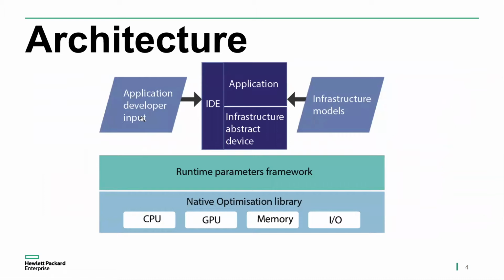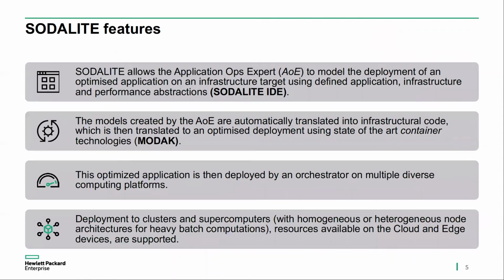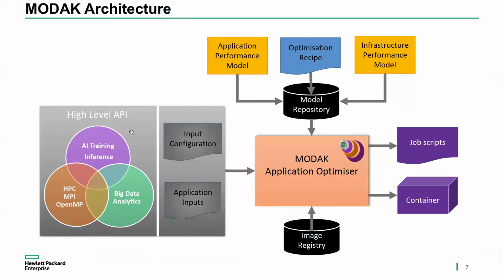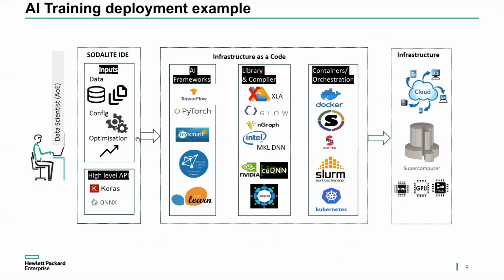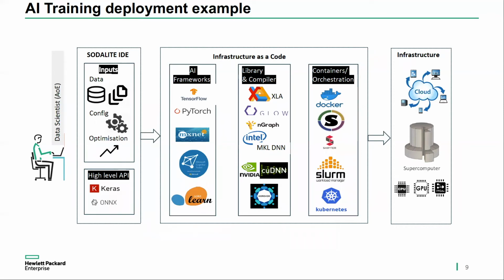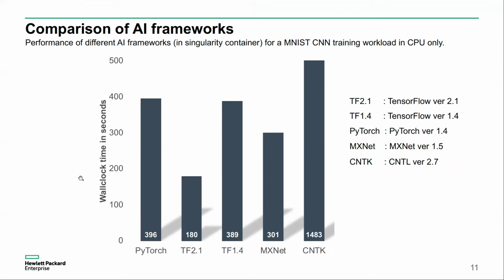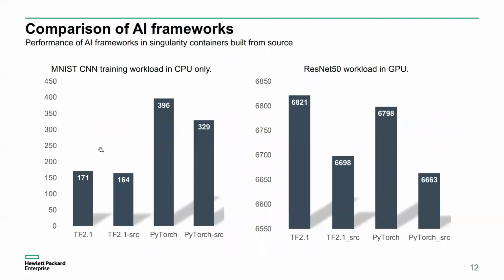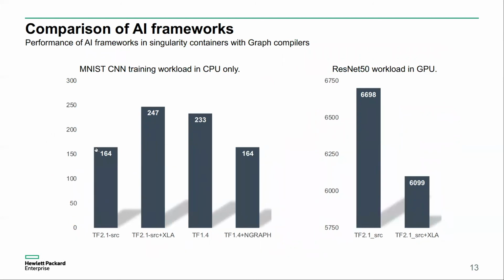SODALITE: Software Defined Application Infrastructures management and Engineering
ISC 2020 Digital - Project Poster

Software Defined Application Infrastructures management and Engineering

Presenter: Karthee Sivalingam (HPE)

Authors:
Karthee Sivalingam, Nina Mujkanovic, and Alfio Lazzaro (HPE); Elisabetta Di Nitto (Politecnico di Milano); Daniel Vladušič (XLAB); Jesus Gorroñogoitia Cruz and Maria Carbonell (ATOS); and Joao Pita Costa (XLAB)

Description:
Software application developers and users are now targeting a wide range of diverse computing platforms: clusters and supercomputers with homogeneous or heterogeneous node architectures for heavy batch computations, including resources available on the Cloud. HPC jobs with requirement for specialised execution environments such as compute accelerators or specialised hardware for data movement, are becoming more and more popular. However, the support of specific ICT software technology to manage the heterogeneous infrastructures in compute centres requires standard that are not properly defined. SODALITE (sodalite.eu), an Horizon 2020 project proposes to tackle the complexity of deploying and operating modern applications onto heterogeneous HPC and cloud-based systems by providing application developers and infrastructure operators with tools to abstract their application and infrastructure requirements. This enables simpler and faster development, deployment, operation, and execution of heterogeneous applications reflecting diverse circumstances over heterogeneous high-performance and cloud infrastructures, with a particular focus on performance, quality, manageability, and reliability. SODALITE attempts to bring the vast knowledge of performance optimisation accrued by the HPC industry over decades into the cloud computing area. Using application and infrastructure Performance Model, SODALITE deployment framework will enable automated performance optimisation before deployment (static) and also at runtime (dynamic). For static optimisations, 3 broad application types are supported: AI training/Inference, Big Data Analytics and Traditional HPC. Using SODALITE IDE, application experts can select optimisations for these applications, which resolve to native instantiations of the application tuned for execution on the given hardware. Additionally, application runtime parameters can also be auto-tuned, further improving performance.

ISC High Performance - The HPC Event